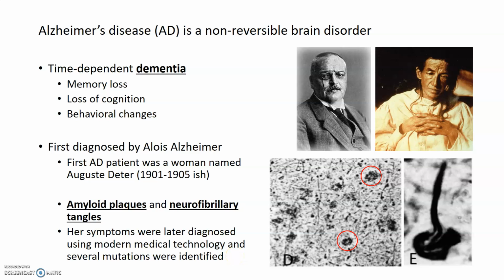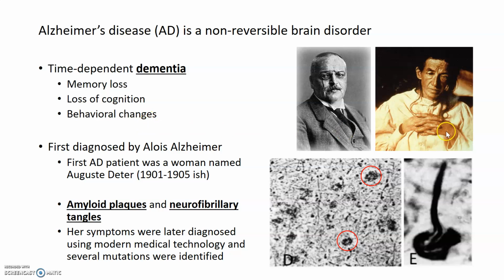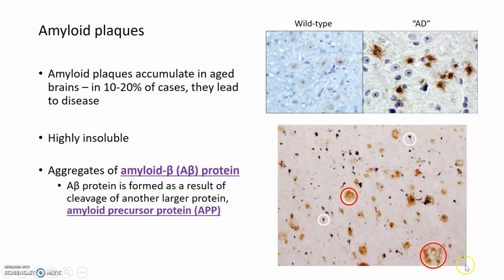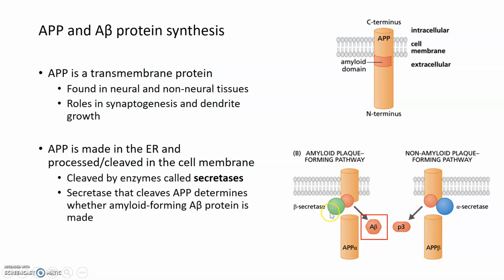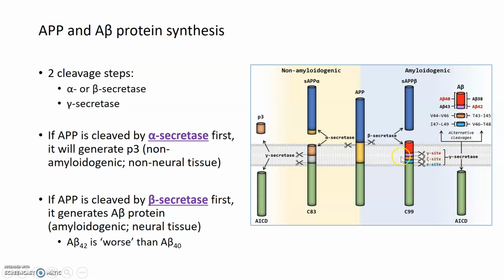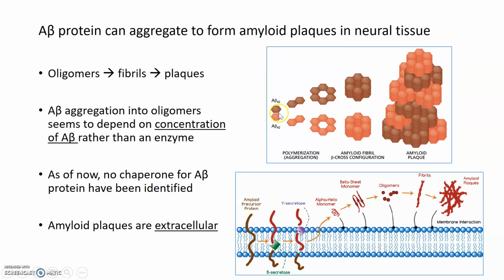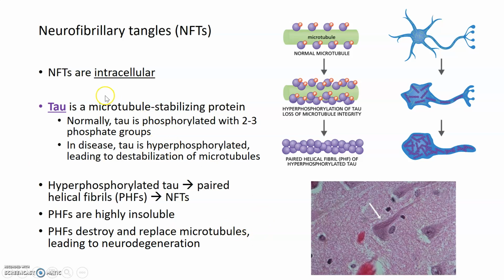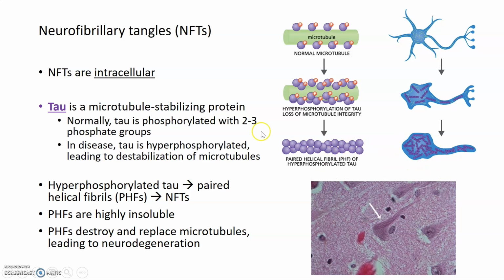Alzheimer's Disease Pathology: Plaques and Tangles